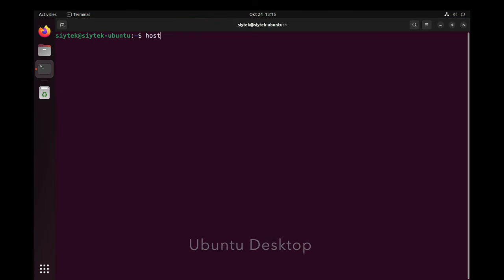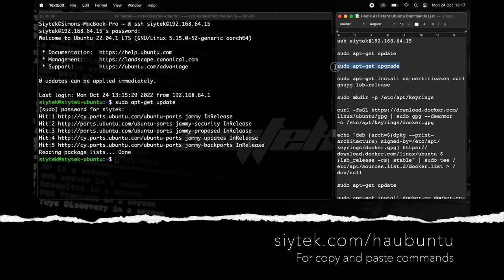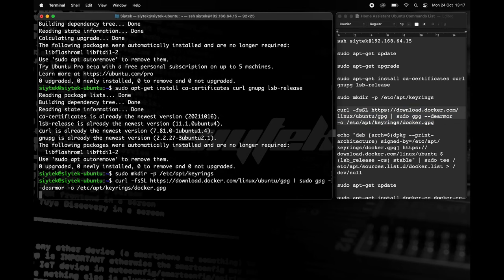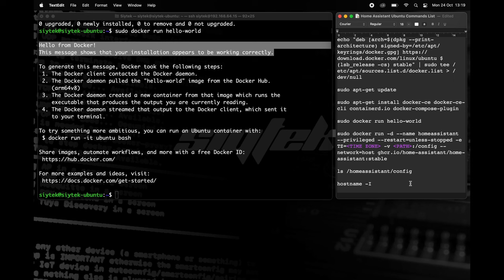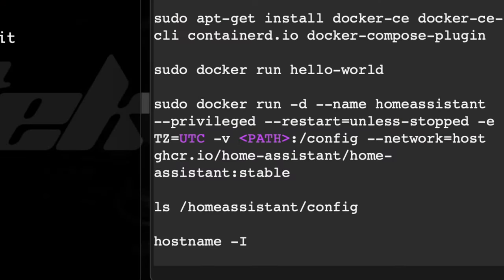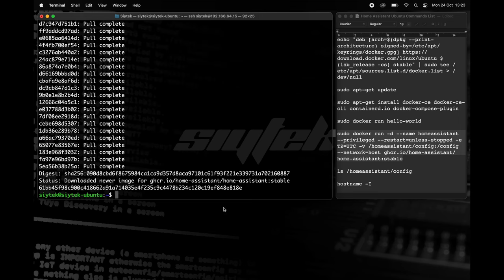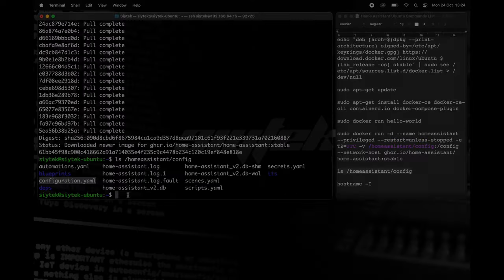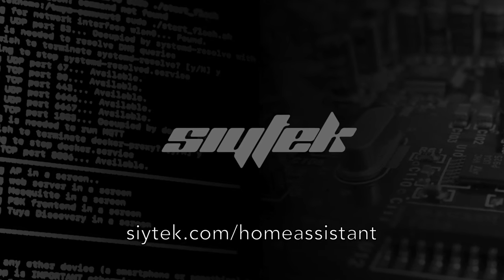How To Install Home Assistant Core on Ubuntu (In LESS Than 3 minutes!)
Did you know that there are several ways to install Home Assistant? Want to know how you can install it on Ubuntu, in UNDER 3 MINUTES?!

Let Brian, the undisputed champion of tutorial robots, explain the steps to you quickly and easily.